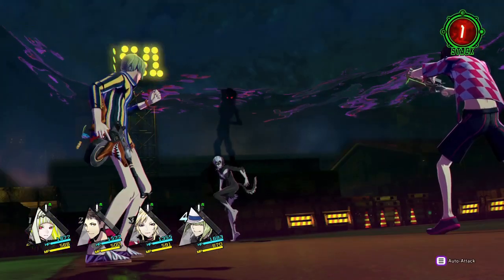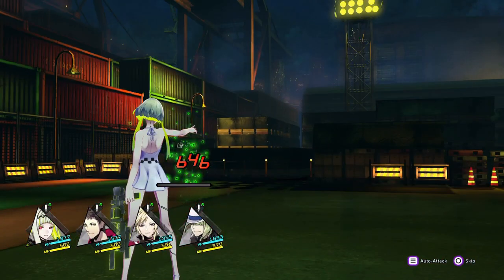What Soul Hackers 2 DLC Should You BUY OR SKIP?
Soul Hackers 2 has to be one of the strangest Atlus games in terms of DLC. So I made this video to show it all off to you and tell you which ones are worth it/which ones you can skip!